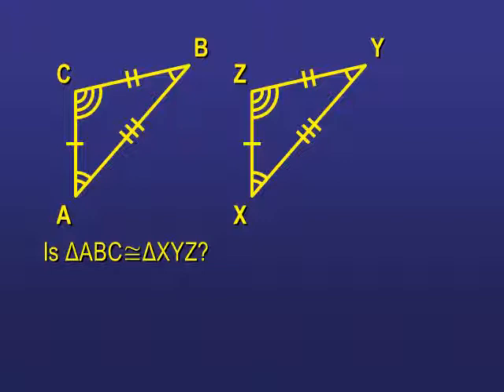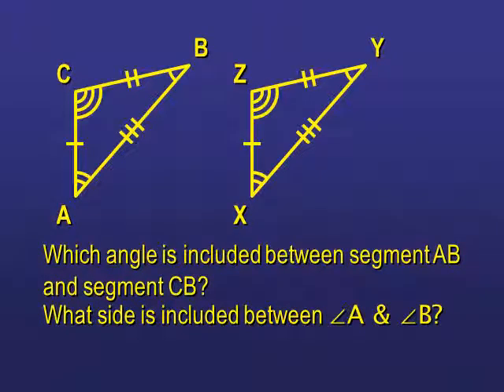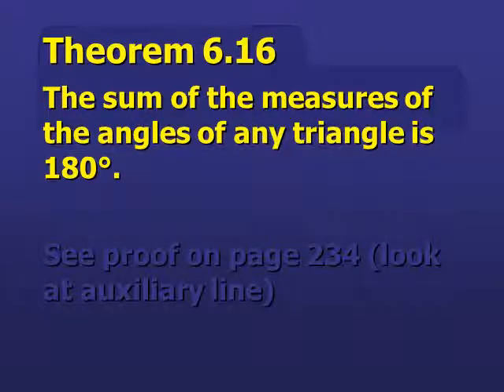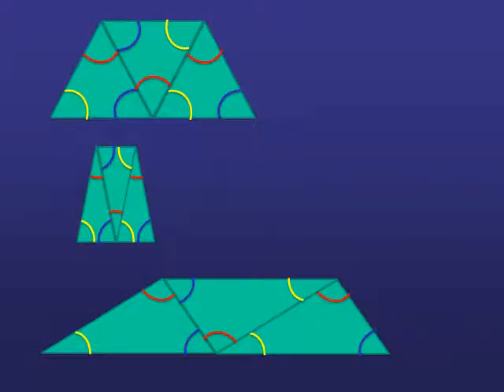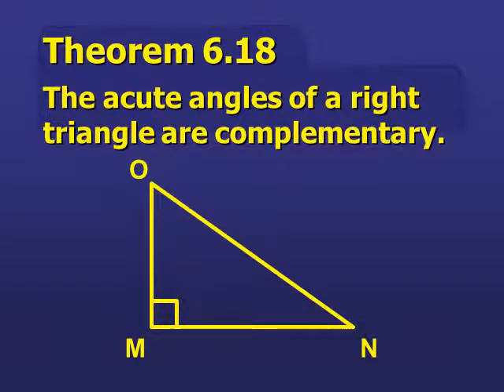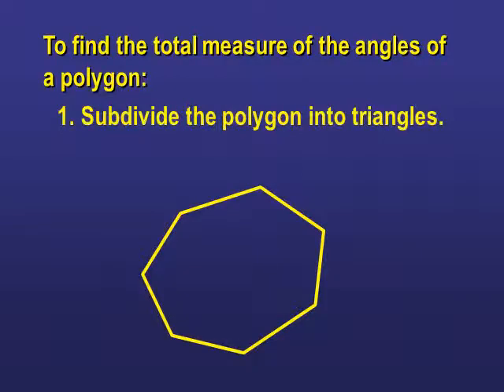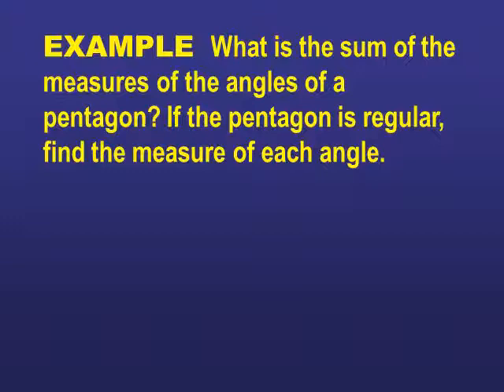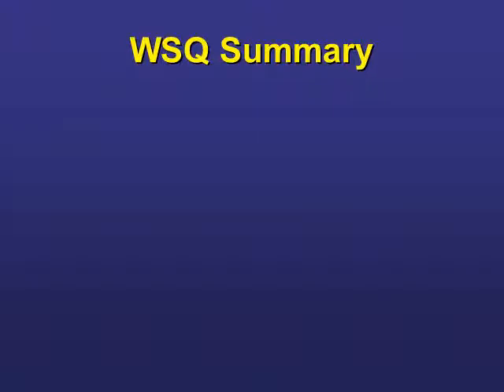Geometry 6.5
Angles of Polygons